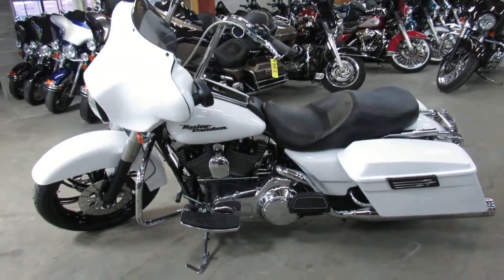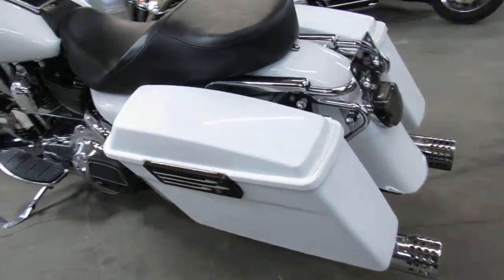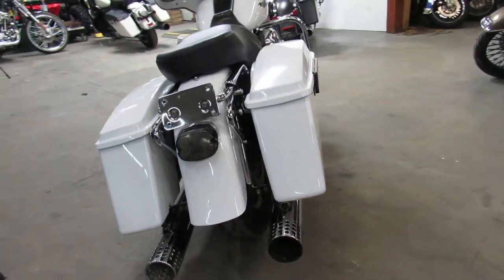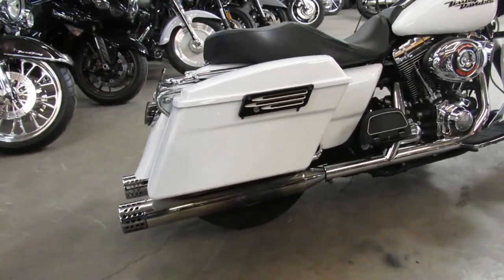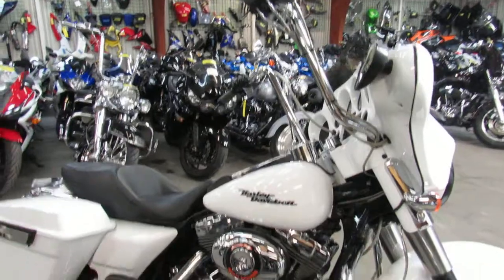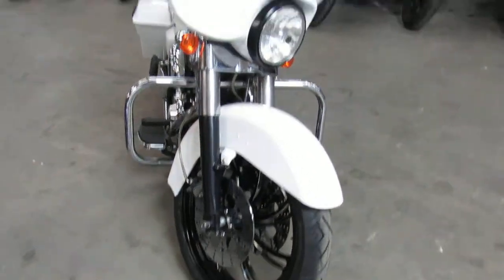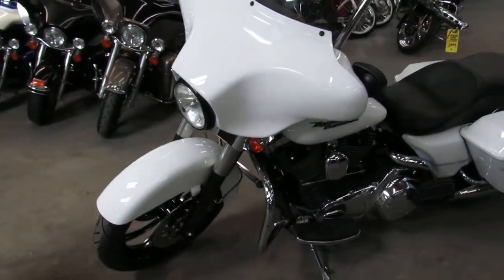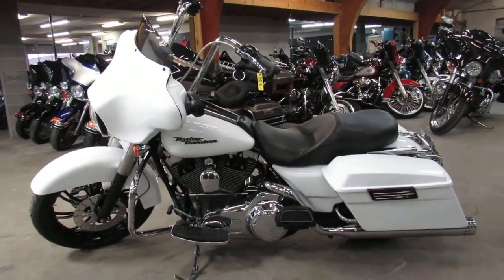Used 2007 Harley Ultra Classic for sale in Michigan U4545